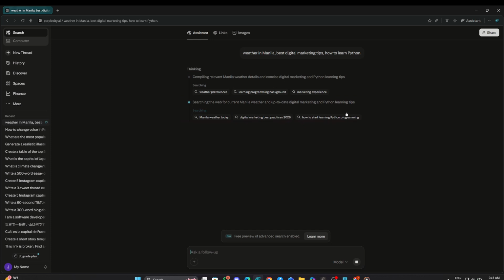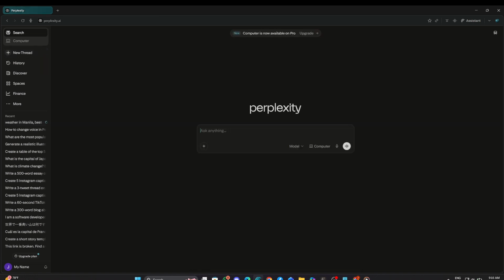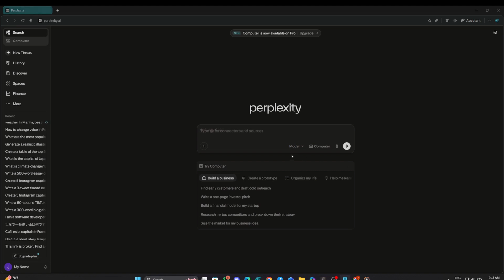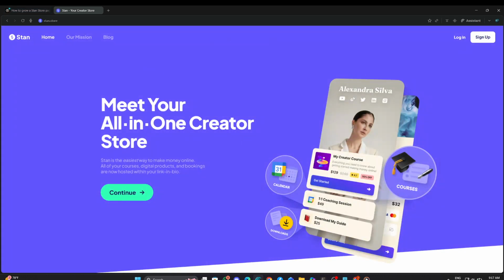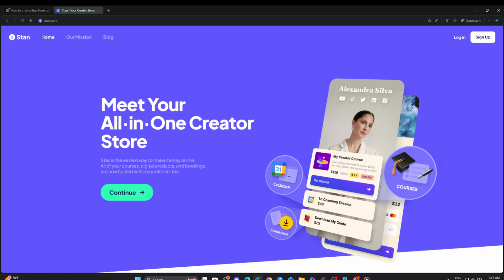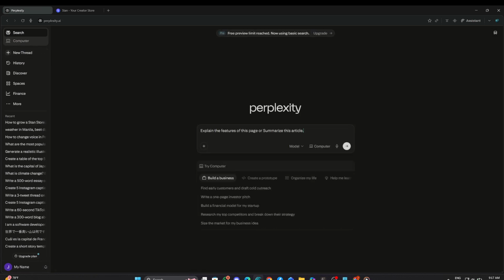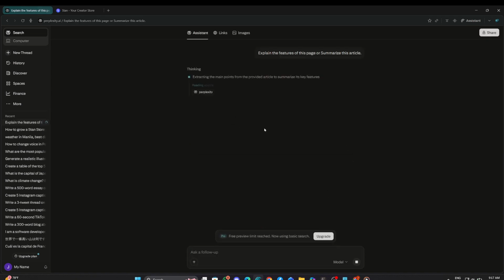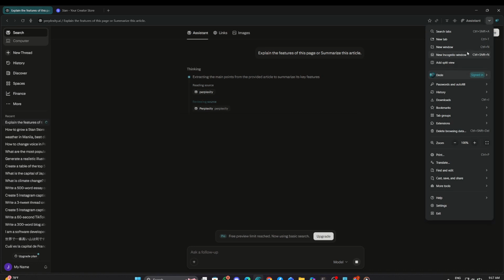How to use Perplexity Comet Browser [FULL GUIDE]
In Today's Video We Cover, How to use Perplexity Comet Browser